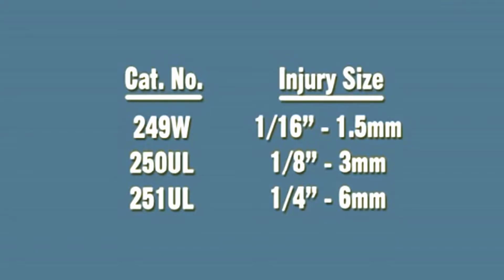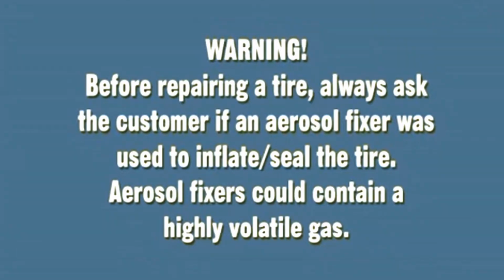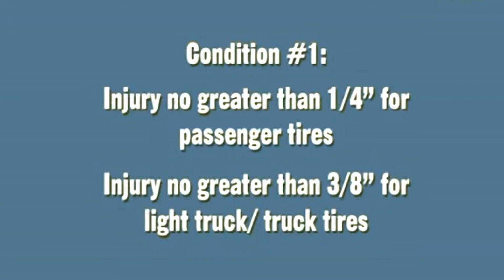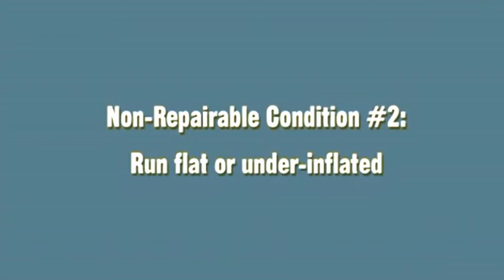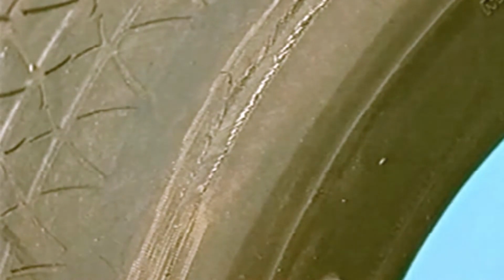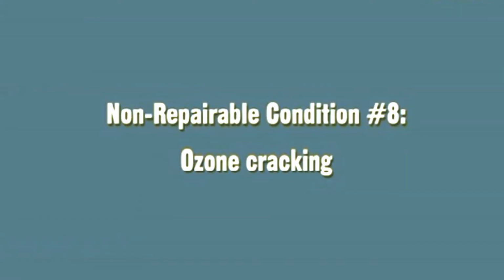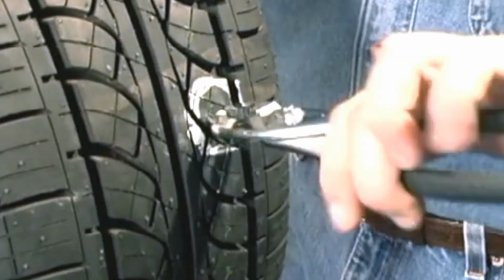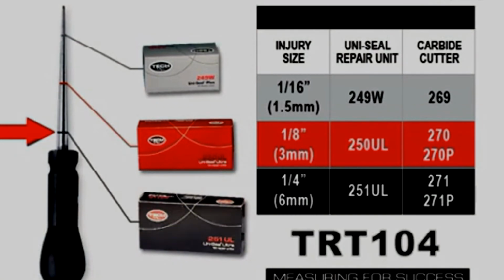Tutorial how to disassemble and to do Mushroom Puncture Repair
The video is as a tutoiral of how to disassemble and do Mushroom Puncture Repair from A to Z.
SHENZHEN PENGLAI INDUSTRIAL CORPORATION LIMITD for manufacturing COSMETIC&FOOD&Pharmaceutical MAKING & PACKAGING MACHINES is a famous packaging solution provider in China!
The professional channel created by PENGLAI experienced engineer team covering all the machinery from making machines via filling capping machines to packaging equipments,offers the helpful knowledge in food&cosmetic&pharmaceutical field like shampoo making machine,vacuum food packaging,cream mixing equipments,etc.
As a famous-und experienced technical team we often design and manufacture unique machines to meet demands from global customers.There are in more than 150countries customers using our machines.Check the link for finding out which machines bought by them
After-sales service
production line running for more than 5months in factory:
Guarantee: for all the machine, it claims one year for guarantee.(Excluded from the warranty are problems due to accidents, misuse,misapplication, storage damage,
negligence, or modification to the Equipment or its components.
ALSO THE EASY BROKEN SPARE PART IS NOT INCLUDED IN THE GUARANTEE)
Installation: after the machine arrive your factory,if you need,our technician will go to your place to install
and test the machine and also training your worker to operating the machine (The time of train depend on you worker).
The expenses (air ticket ,food , hotel,the travelling fee on your country) should be on your account and you need paid for the technician USD50 per day. also you can go to our factory to do training.
After-sale service: If you get the problem on the machine ,our technician will go to your place to fixed the machine as soon as possible.The cost should be in your account.(as above).
PENGLAI INDUSTRIAL CORPORATION LIMITED
US agent Office
UK Agent Office
69 Waterloo Road Manchester England M8 8FJ